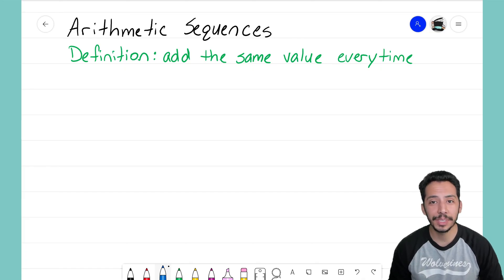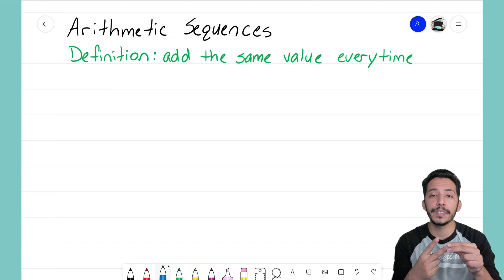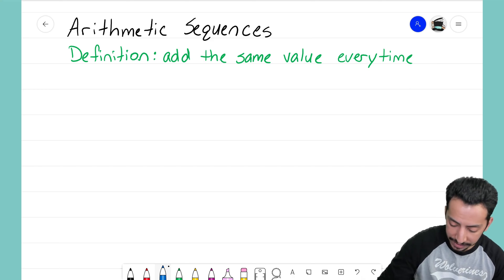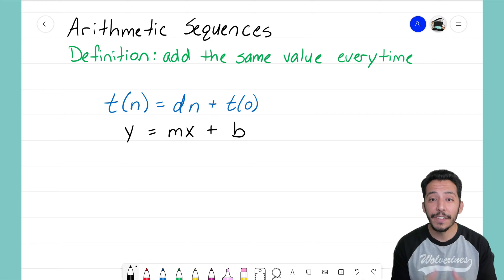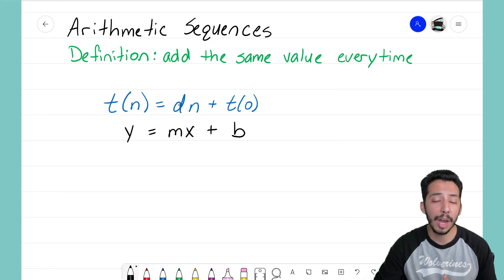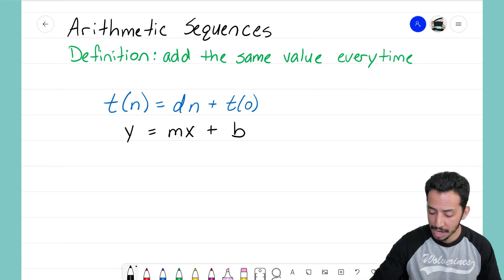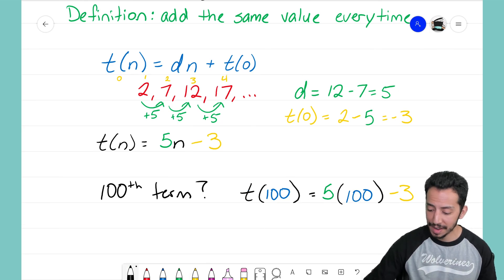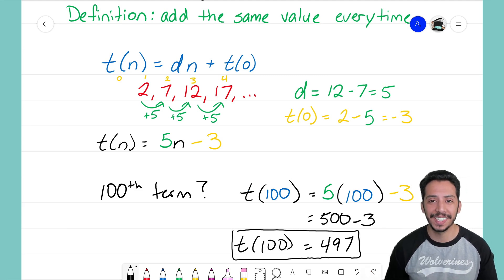Find the Explicit Equation of an Arithmetic Sequence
Let's find out how we can develop the explicit equation of an arithmetic equation using the zero term and common difference!